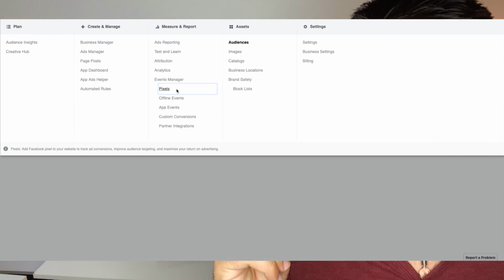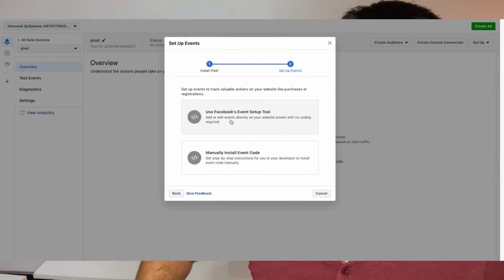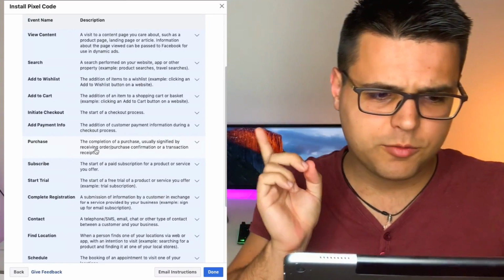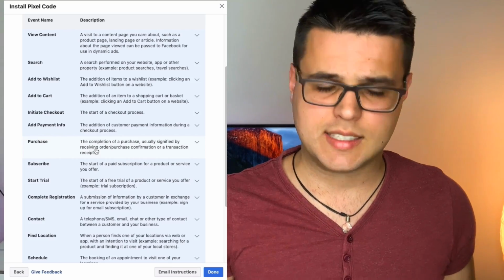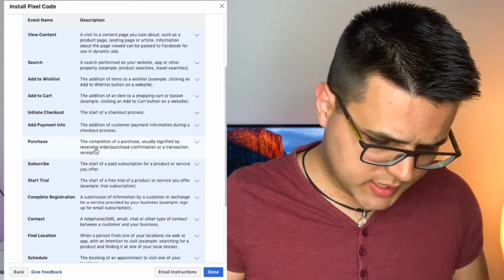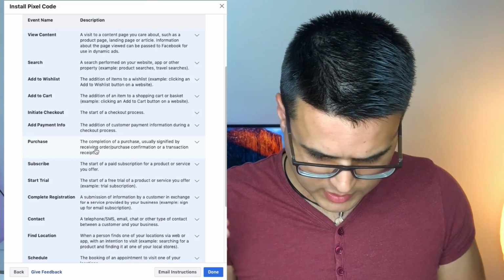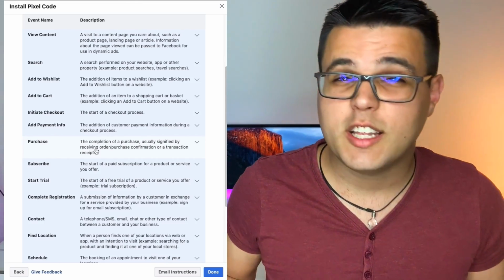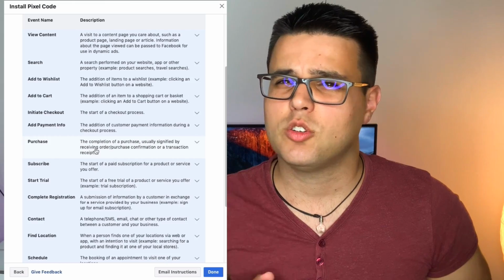How To Use The Facebook Pixel To Get Over $300,000 in 2019 (Beginners)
In This Video You Will Learn Why You Need To Setup Your Facebook Pixel AS SOON AS You Launch Your Website! It's the beginning of your facebook ads in 2019, and the foundation in building custom audiences. You can setup a facebook pixel on wordpress, or just email the code to your developer

I am not responsible for any losses or profits you experience following my advice.